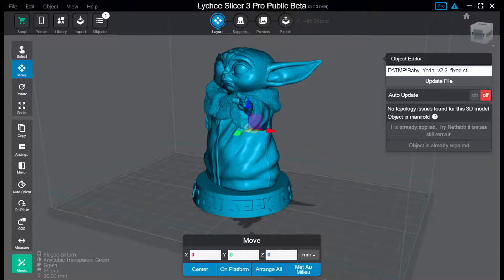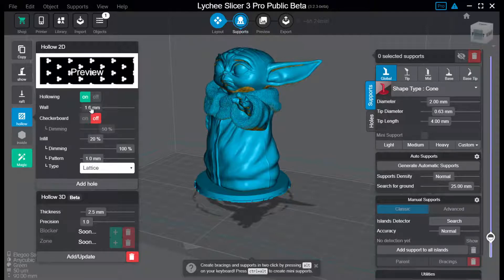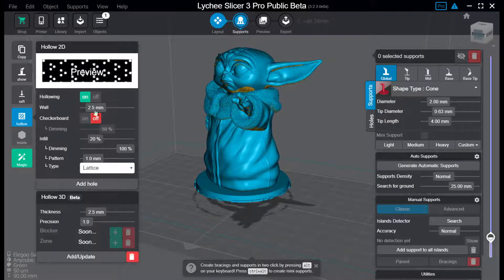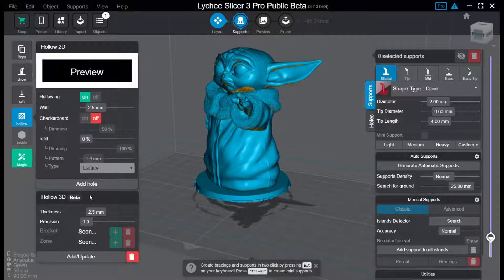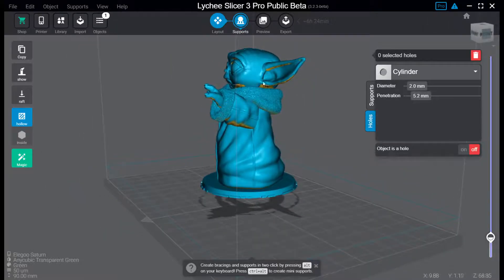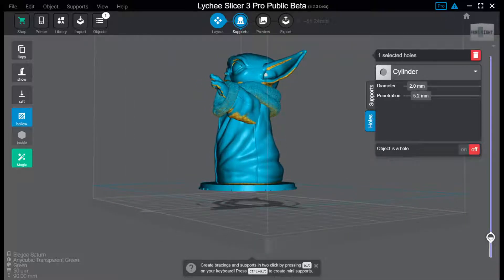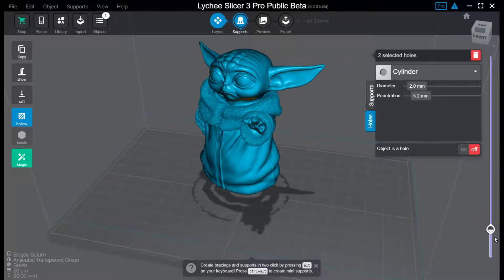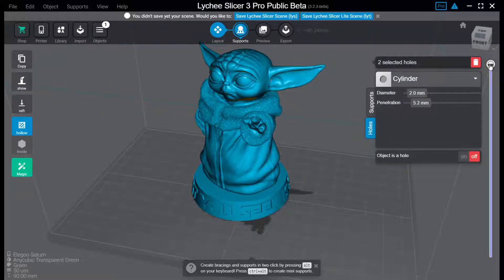J3DI Lychee Slicer Hollowing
How to hollow an object in Lychee Slicer, the "old" way.